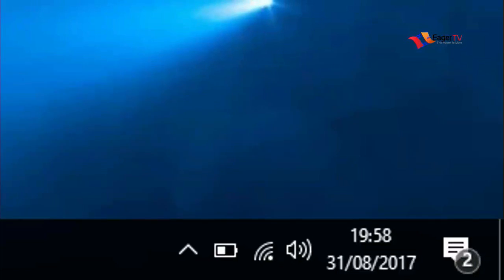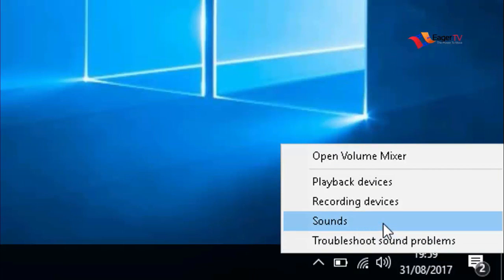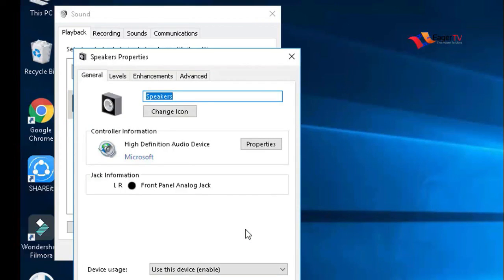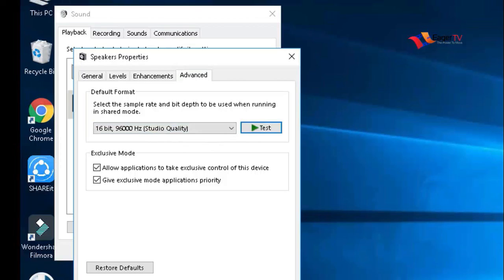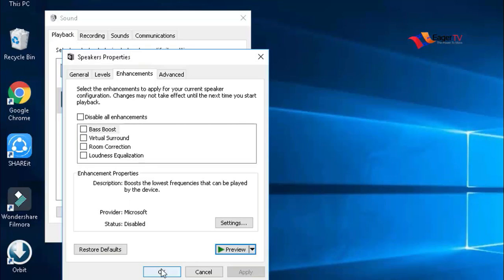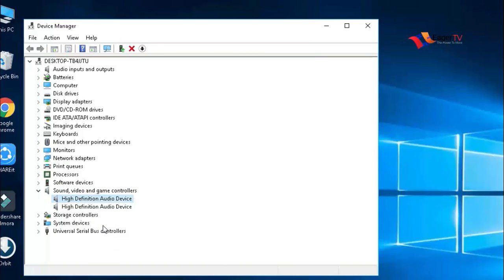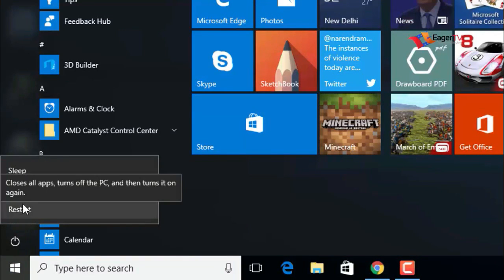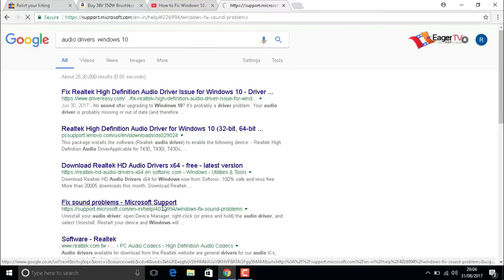My Laptop Sound Not Working || How To Fix Windows 10 Laptop No Sound/ Not Working Problem?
This video covers the solution for How To Fix Windows 10 Laptop Speakers and Sound/Audio not working on windows 10/8/7.
No audio output installed windows 10 and windows 7

Chapters:
00:00 Intro
00:26 Change Sound on Taskbar
00:59 Troubleshoot Sound Problems
01:26 Playback Devices
03:12 Sound Enhancement
04:14 Device Manager
05:38 Install Driver Manually